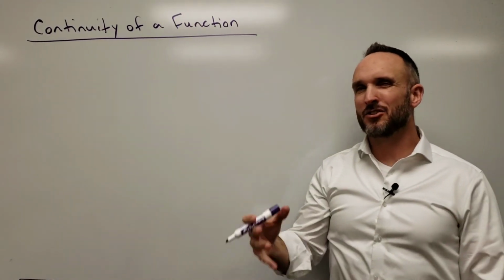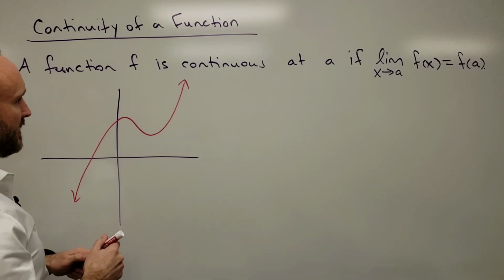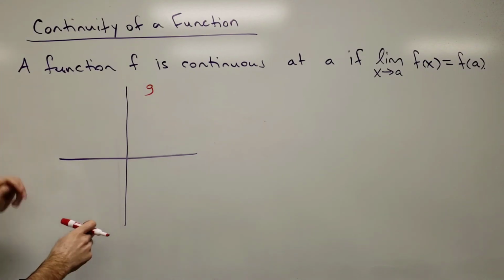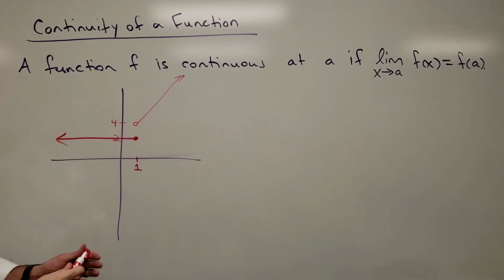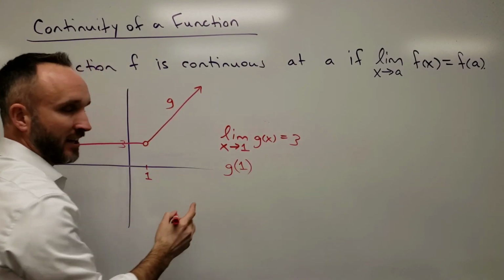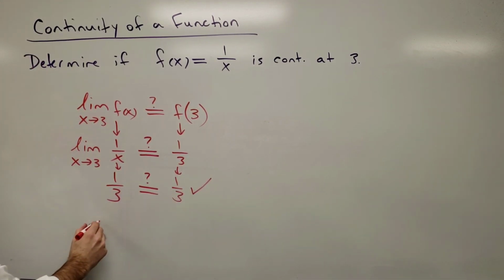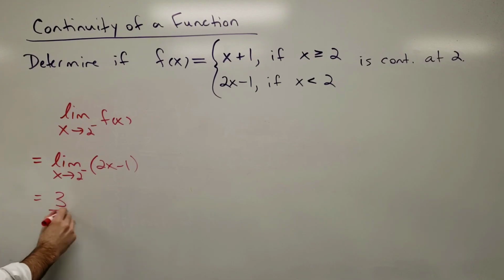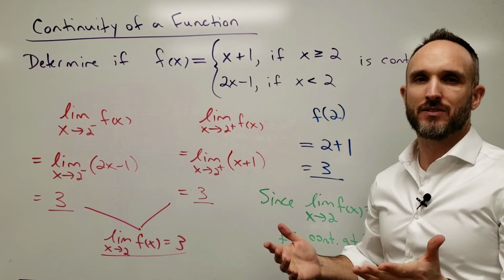Continuity of a Function